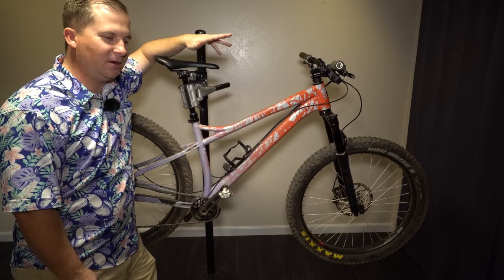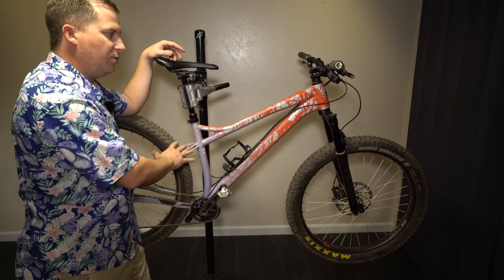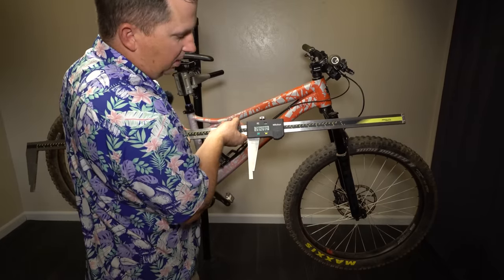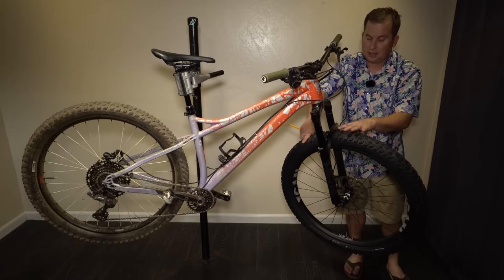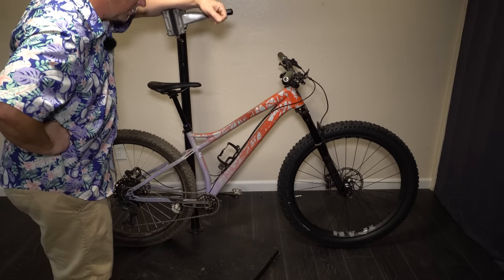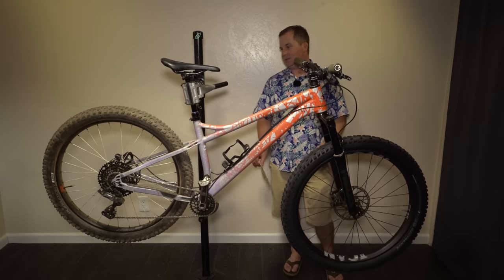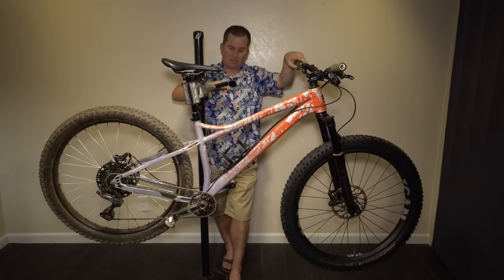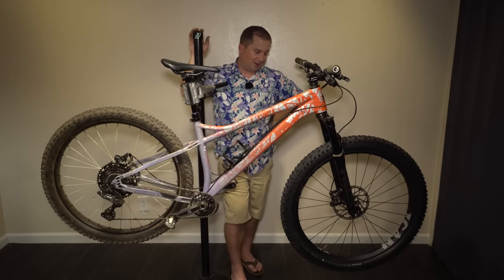The Plus Mullet Experiment - Getting experiMENTAL with my Banshee Paradox V3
It's mullet time. I've ridden a handful of mullets in my day (my first mullet bike was in 2000), but today we're getting experimental with my banshee paradox v3. I love this bike and I'm very familiar with it. Today we shake it up with a 27.5x2.6 rear tire (atomik carbon chubby with berd spokes) and a 29x2.6 front tire (Hunt endurowide).  Have you ridden a mullet setup before? Where did you think it shined best? Was there anywhere it didn't do great?

Other gear I use:
Milwaukee Inflator. I love this thing! Two versions. 1) Tool + battery + charger Tool only (if you already have the charger)